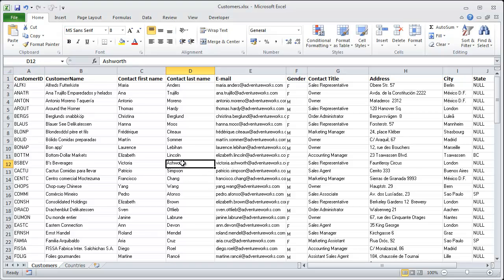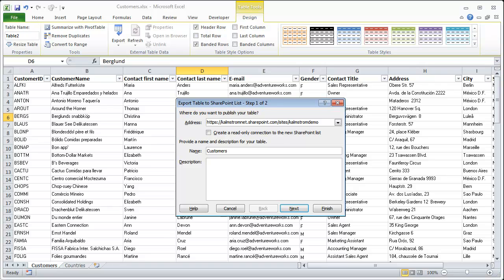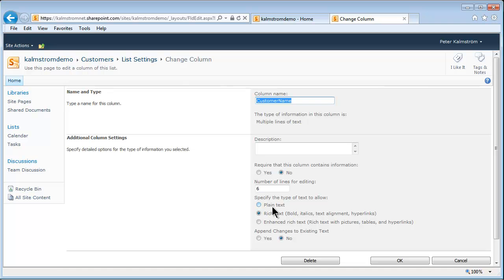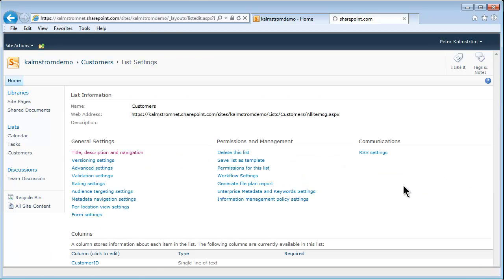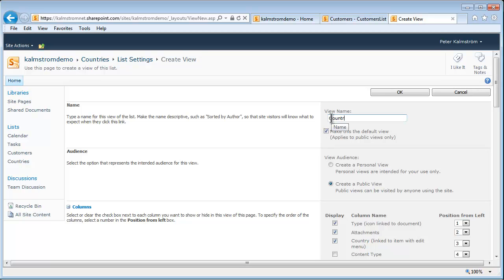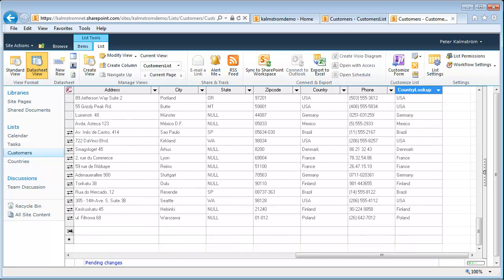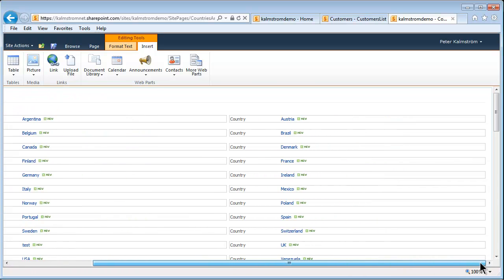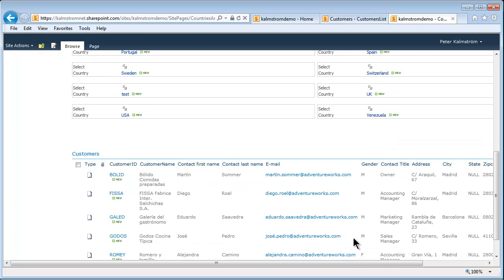Export Excel Lists To SharePoint And Connect Them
The CEO of kalmstrom.com Business Solutions shows how to export two Excel lists in Excel 2010 to a SharePoint site. He also explains how to connect the two lists in SharePoint. So that you can get info from one list by clicking in the other one. His example is to click on a country in a SharePoint list and see all customers from that country on the same SharePoint page. For more info and many other tips, refer